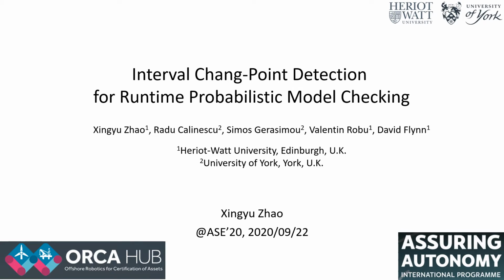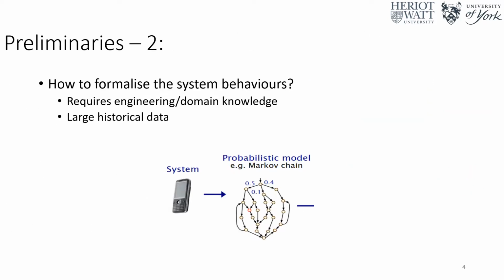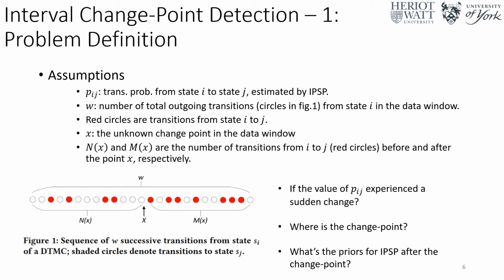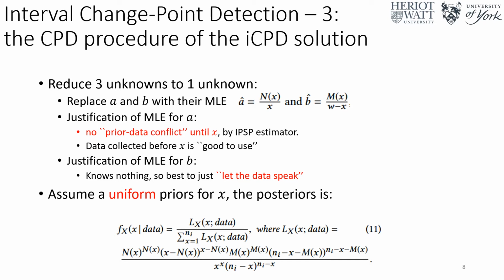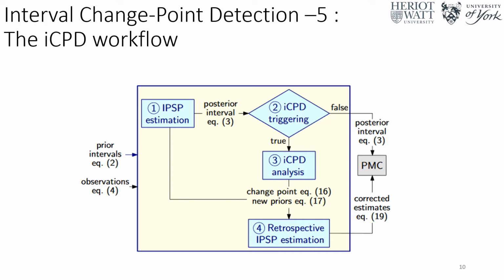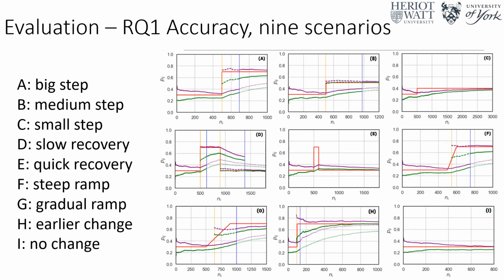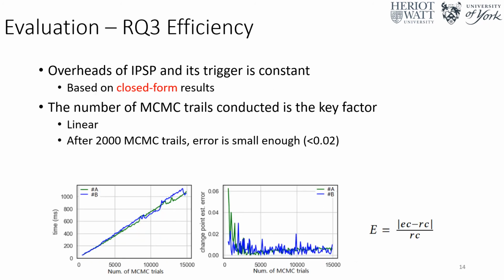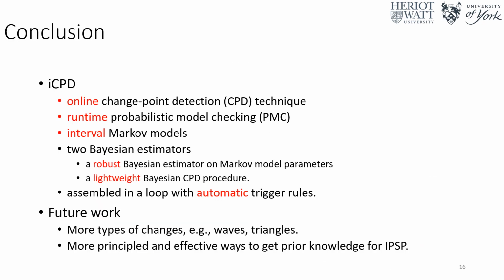ASE2020: Interval Change-Point Detection for Runtime Probabilistic Model Checking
Xingyu Zhao (Heriot-Watt University), Radu Calinescu (University of York), Simos Gerasimou (University of York), Valentin Robu (Heriot-Watt University), David Flynn (Heriot-Watt University)